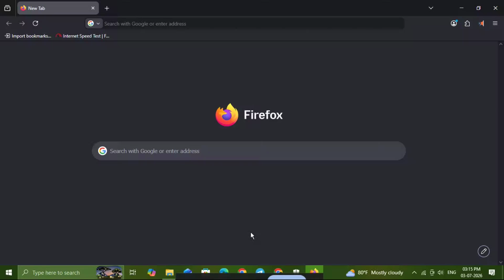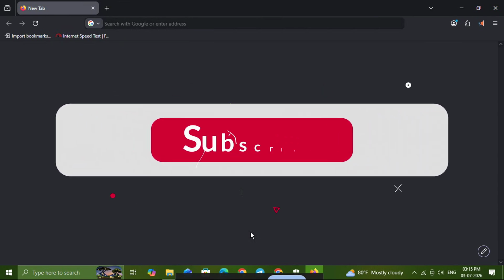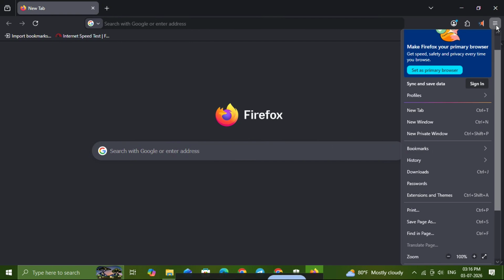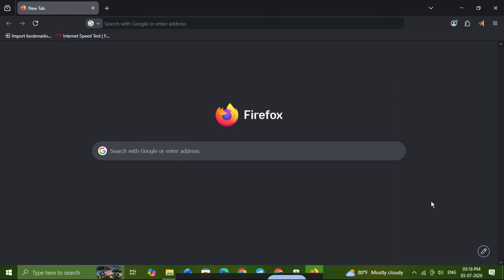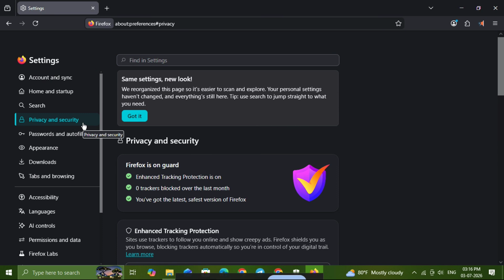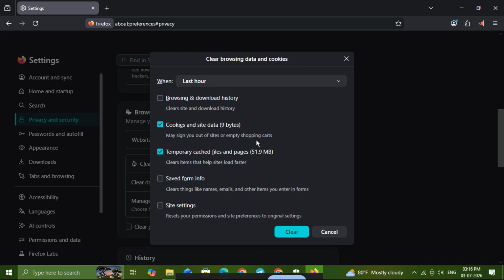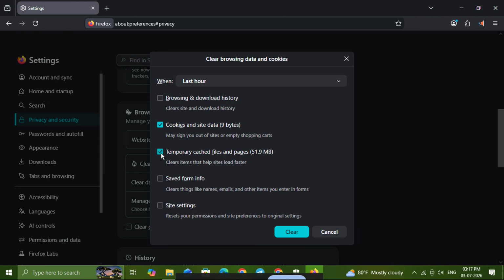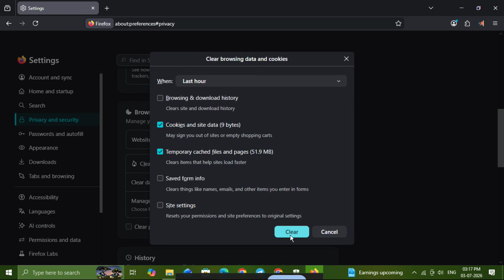How To Clear Cache And Cookies On Firefox (Easy Guide)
Learn how to clear cache and cookies on Firefox to fix loading issues, sign-in problems, and stale website data. This quick step-by-step guide shows you exactly where to find the privacy settings and remove browser data safely.

🕚Timestamps:
0:00 Introduction
0:18 Open Firefox Menu
0:32 Go To Settings
0:46 Open Privacy & Security
1:00 Find Cookies And Site Data
1:12 Open Clear Data Window
1:25 Select Cookies And Cached Files
1:46 Clear The Selected Data
2:00 Outro

✍️What You'll Learn In This Video:
• How To Clear Cookies And Site Data
• How To Remove Cached Files And Pages
• How To Avoid Deleting Unwanted Browser Data
• How To Refresh Firefox For Better Performance

💡Pro Tips:
• Clear cache first if a site looks outdated or broken.
• Keep only the options you actually need selected before clicking Clear.
• If you stay logged out after clearing cookies, sign back in to important sites.
• Restart Firefox after clearing data if pages still don’t load correctly.